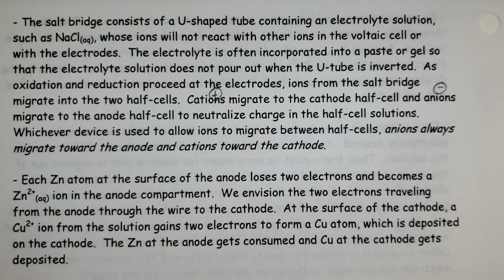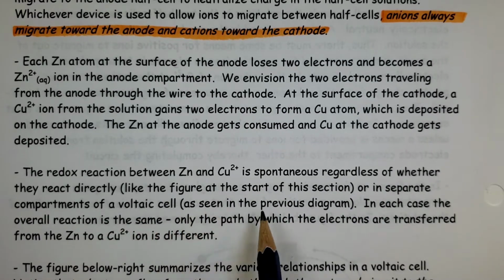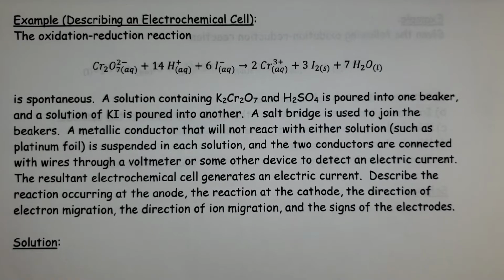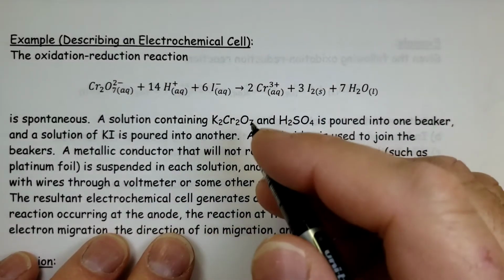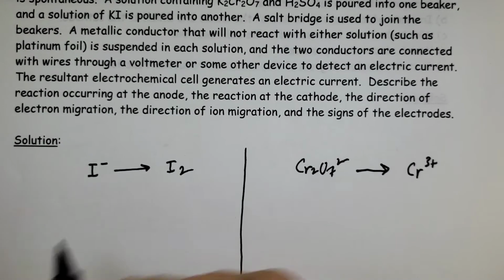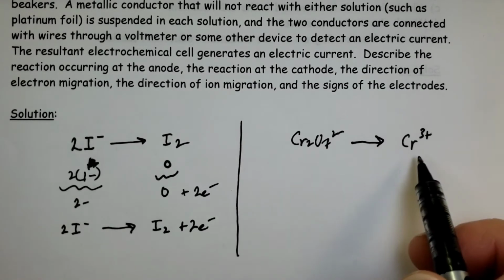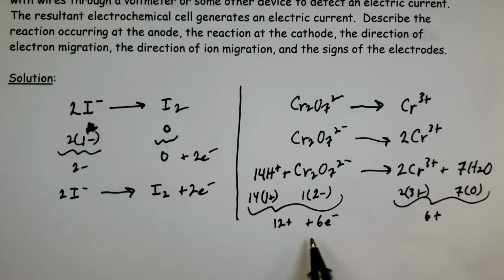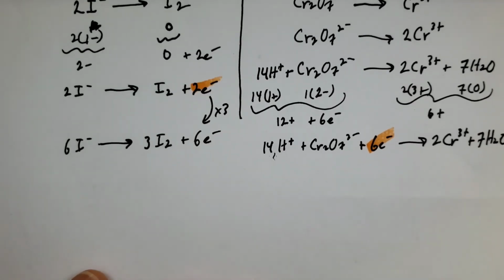EC1.4 Electrochemical Cells (Part 2)